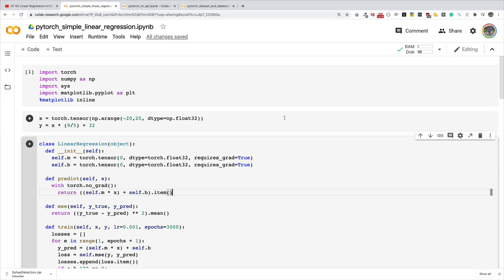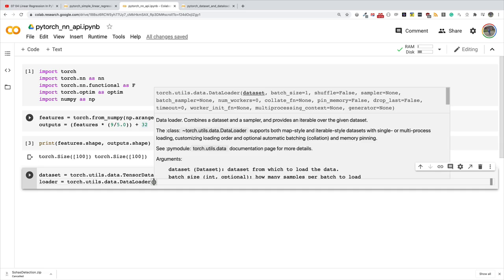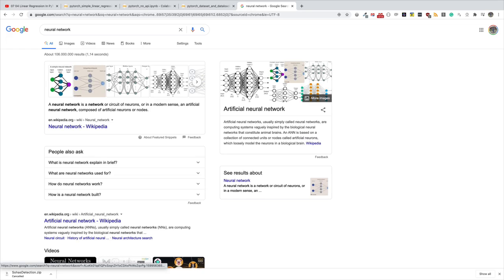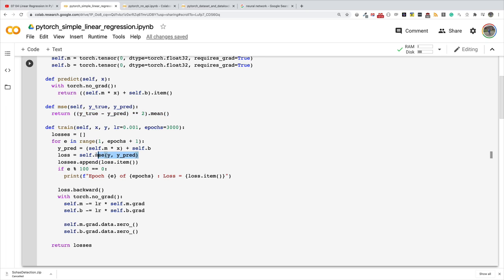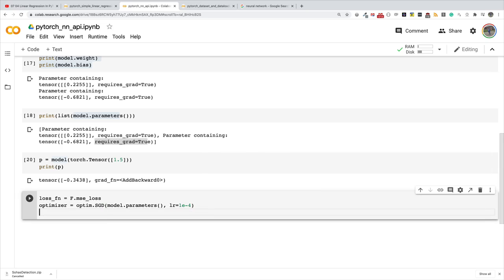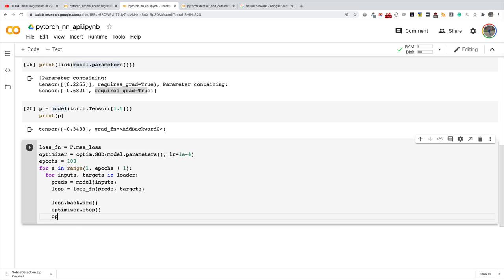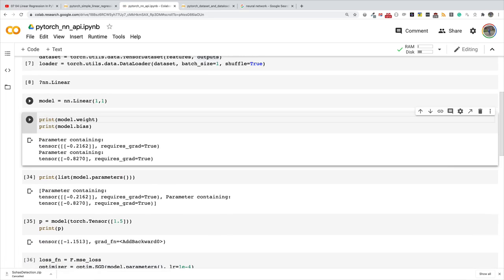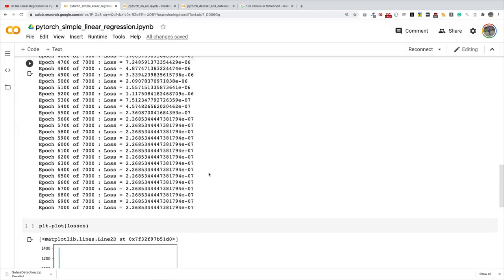07 08 PyTorch NN APIs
Aside from the low-levels APIs that allow you to perform computations on tensors, PyTorch also exposes higher-level APIs to facilitate the process of building neural networks. In this video, I explain how to use nn.Linear to build a simple regressor. After watching this video, you will understand the common workflow of the torch.nn APIs.